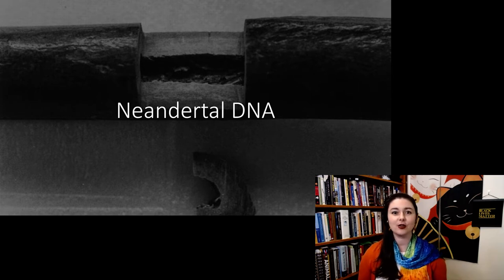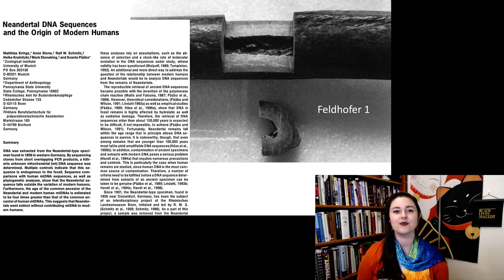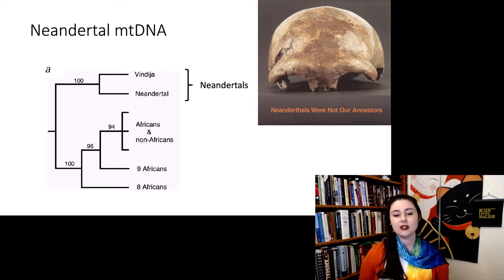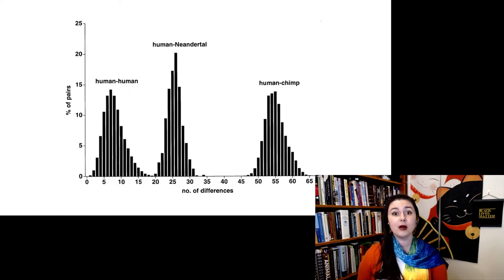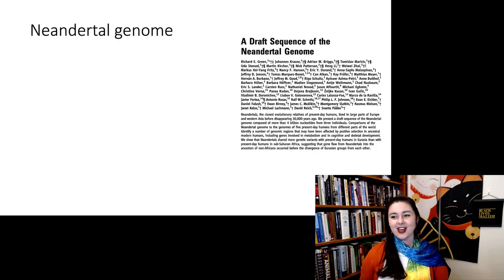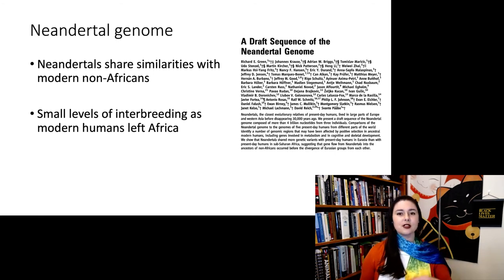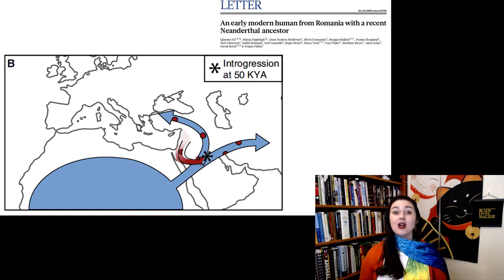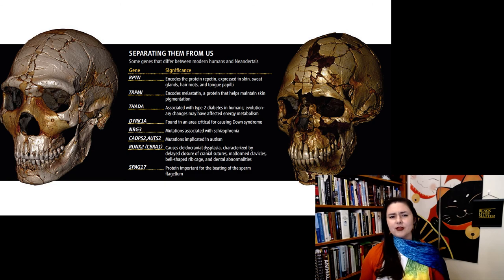Neandertal DNA | Ancient DNA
Neandertal DNA | Ancient DNA part 2

This lecture is part of a series on human evolution, click here to view the entire playlist